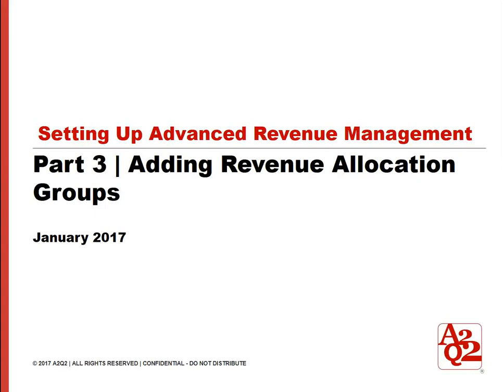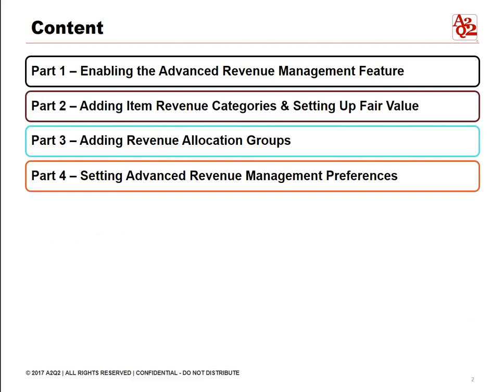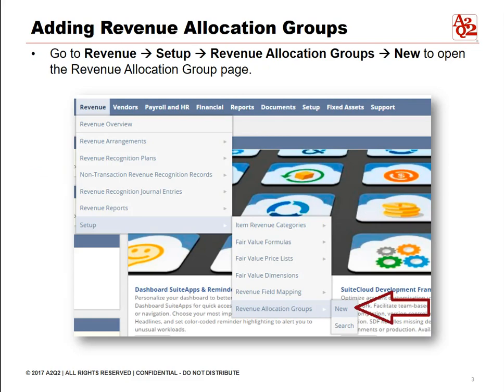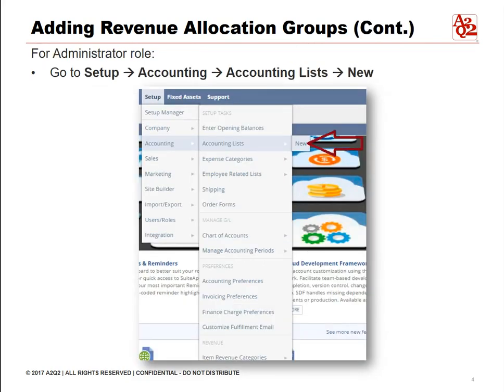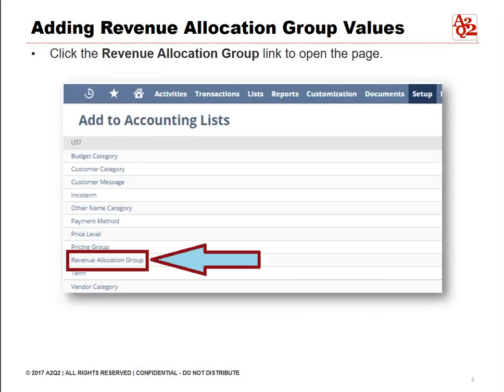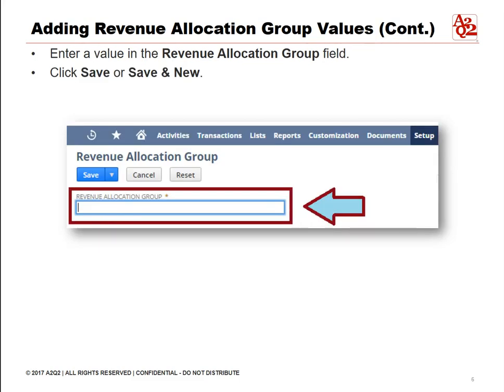#85 | NetSuite Part 3 – Adding Revenue Allocation Groups in Setting Up Advanced Revenue Management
Last part of NetSuite Series for Advance Revenue Management, the Adding Revenue Allocation Groups in Setting Up Advanced Revenue Management.

For NetSuite tutorials and tips, visit our NetSuite blog